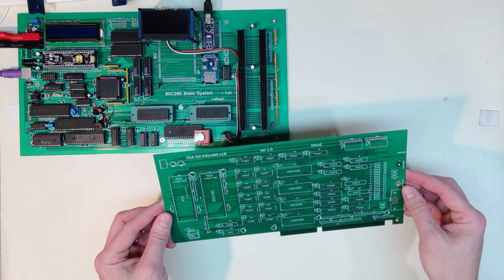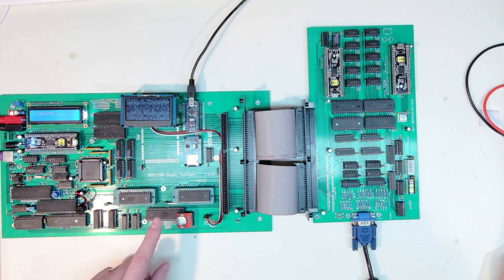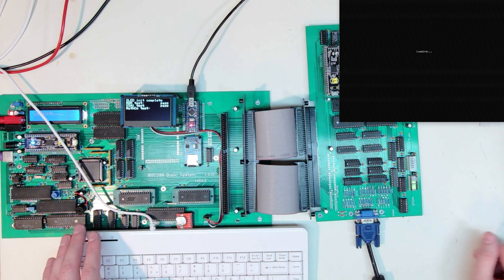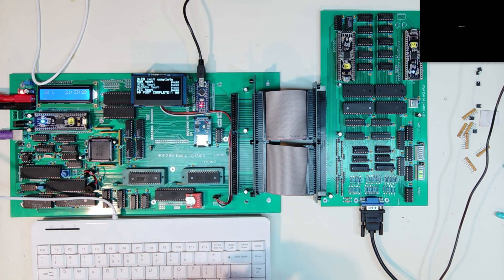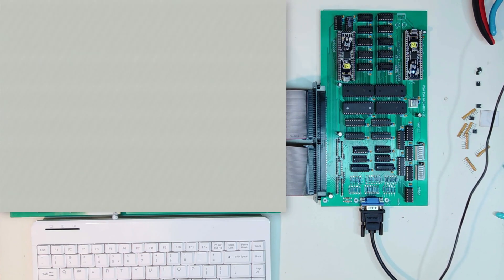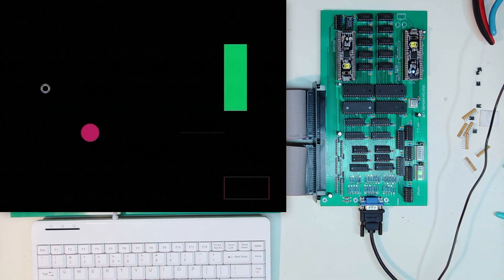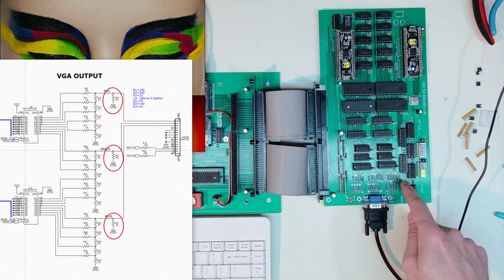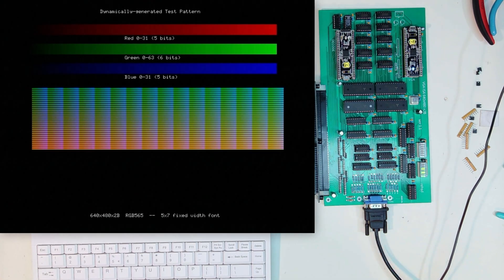640 x 480 VGA, Ep. #16 - PCB 1.1 Working!